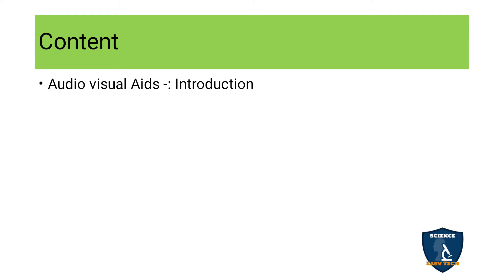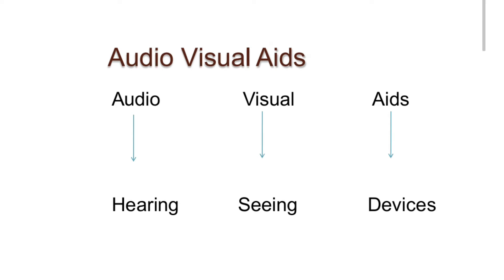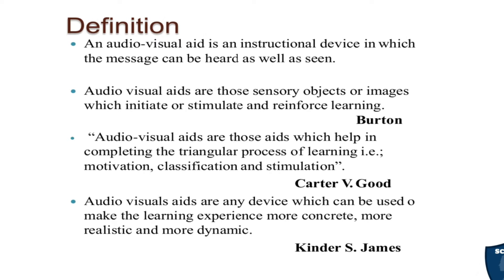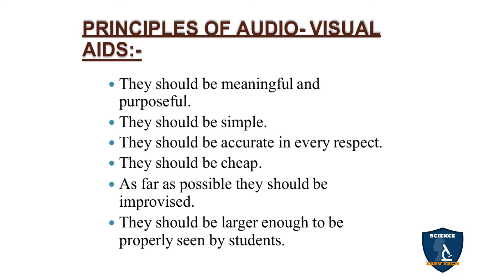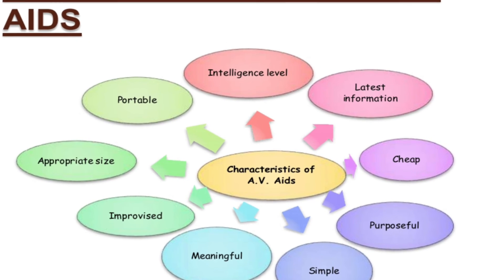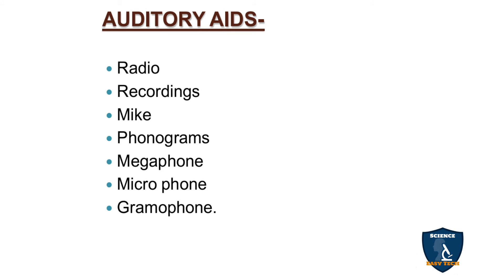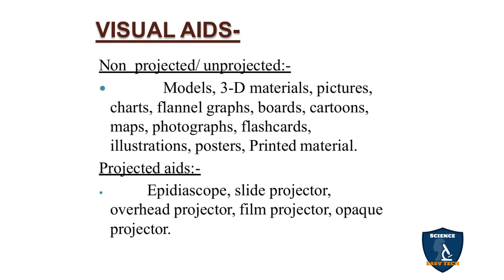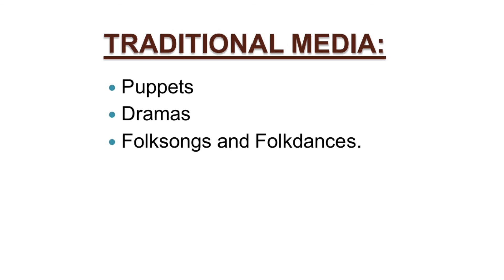Audio visual Aids| Av Aids|Communication & education Technology| Bsc Nursing|Post Nursing|B Ed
# education
# nursing
# communication and education Technology
Audio visual Aids
audio aids
AV aids
visual aids
instructional aids
audio visual Aids in nursing
audio visual Aids in education
audio visual Aids for bsc nursing
audio visual Aids in communication and education Technology
audio visual Aids in community health nursing
audio visual Aids for bsc nursing 2 nd year students
audio visual Aids as a tool of teaching

Communication and education Technology question papers for bsc nursing students
Communication and education Technology August 2021 question papers for bsc nursing students from Dr. NTR University of health sciences
Communication and education Technology question papers for Paramedical Students
Communication and education Technology question papers for Post basic bsc nursing students
previous year question papers for Communication and education Technology for Bsc Nursing first year students